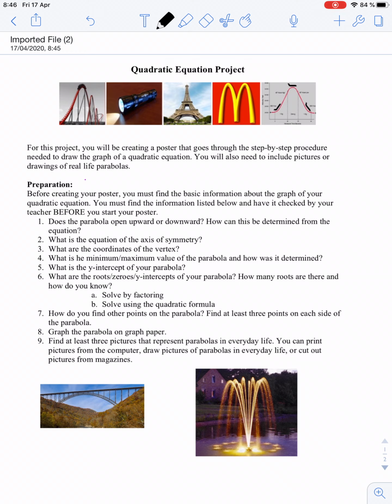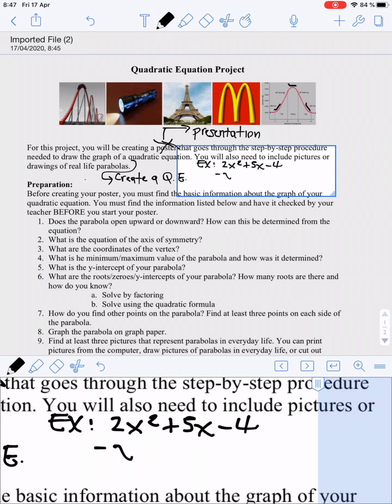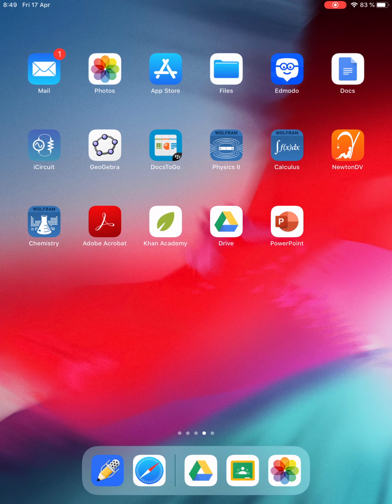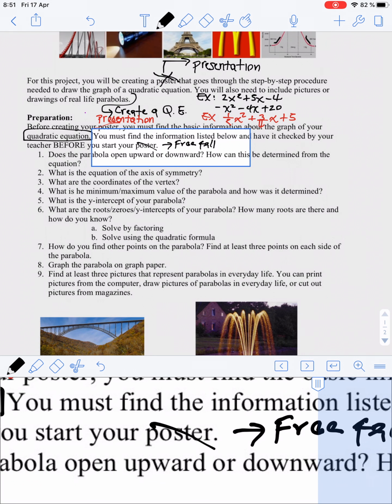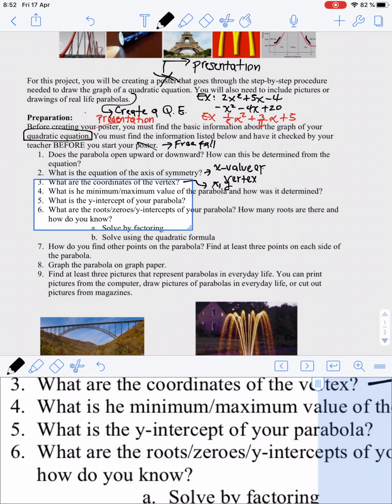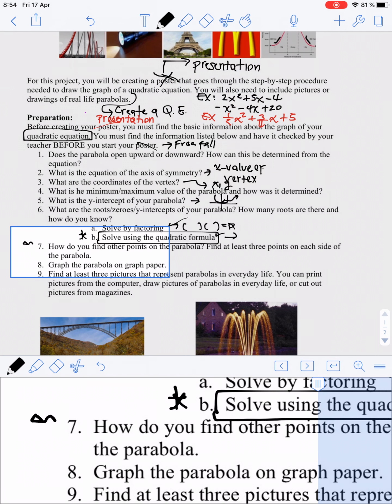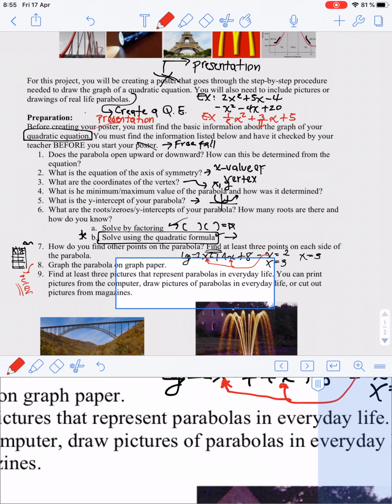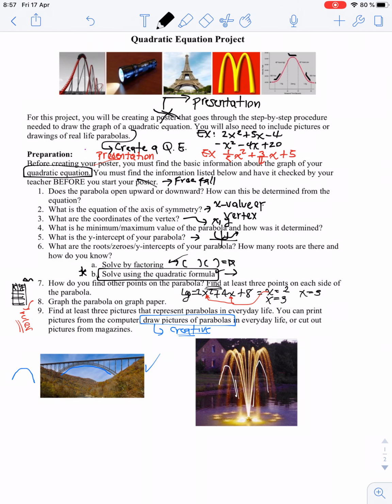Quadratic project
This video describes a project that includes quadratic equation